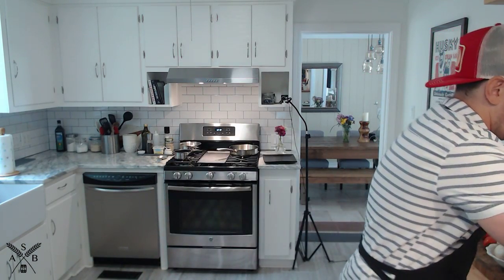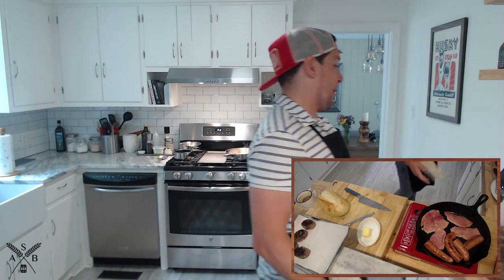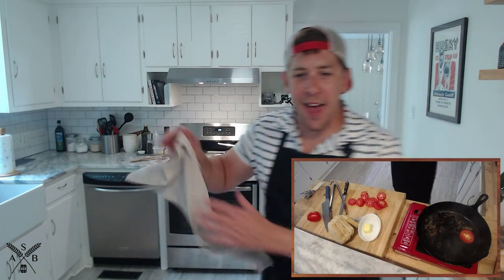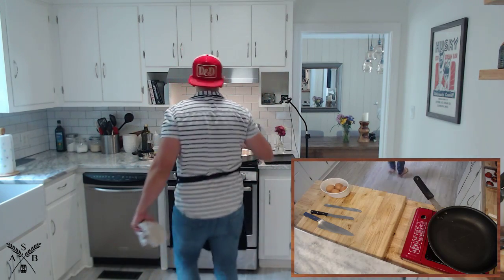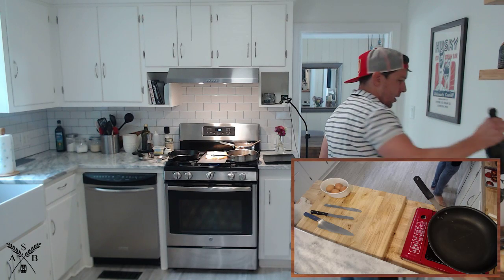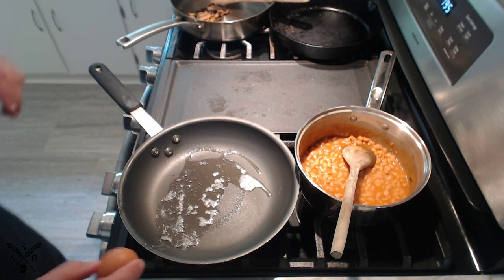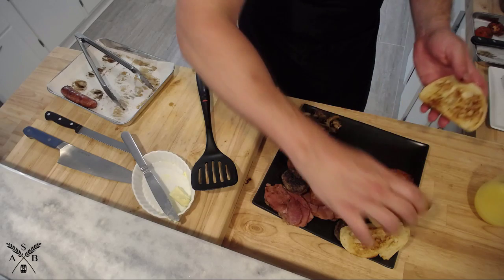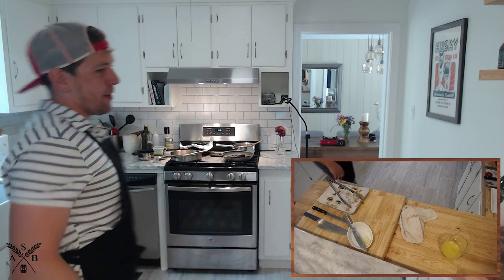A Side Of Bourbon Live Stream | Cooking an English Breakfast!